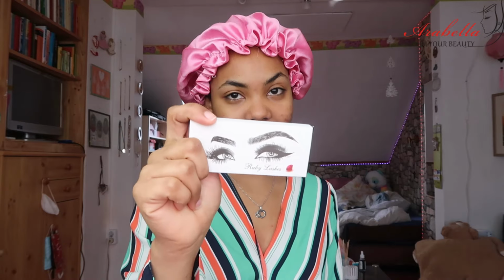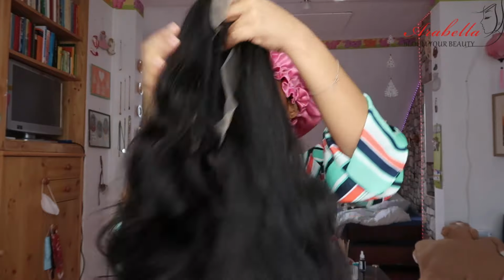EASY TRANSPARENT LACE WIG INSTALL ft. Arabella hair💚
Heyyyyy Unicorns!🦄💜

I love the look this hair is giving! Here’s a quick and easy install for you my loves💕

●▬▬▬▬▬▬▬▬▬ARABELLAHAIR OFFICIAL▬▬▬▬▬▬▬▬▬●

Hair Info: Transparent Lace 13x4 Body Wave Wig 22inch

●♡Social Info♡●
Follow us@arabella_hair_official